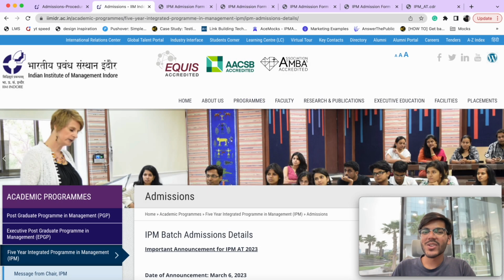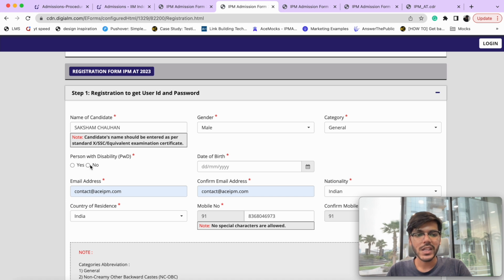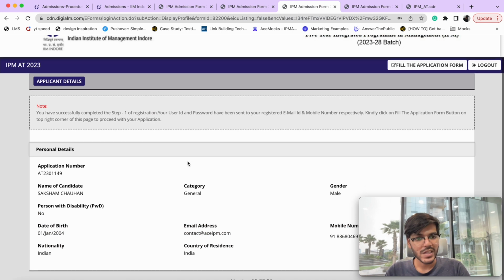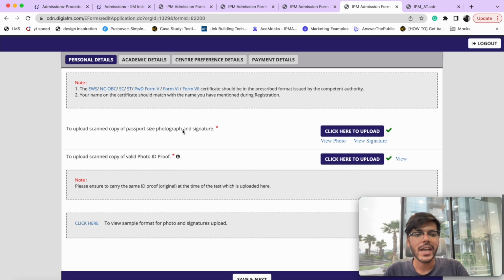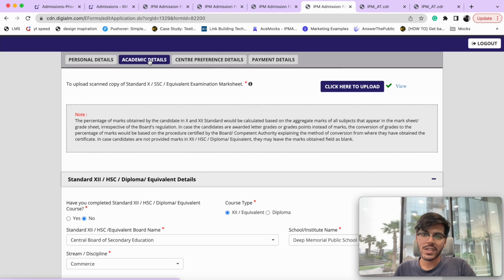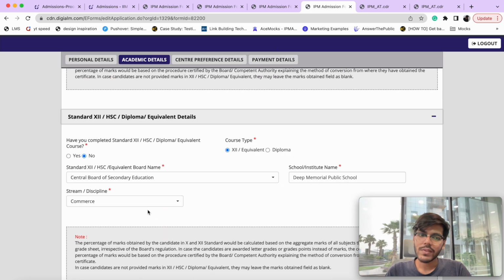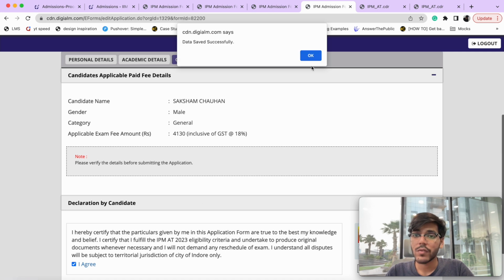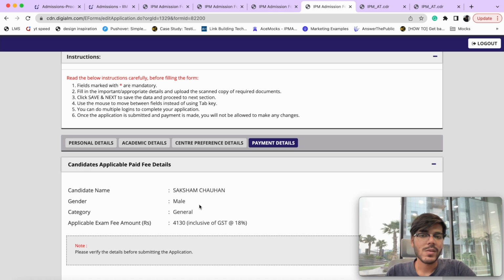IIM Indore IPMAT 2023 Form Fillup 📝 Mistakes To Avoid!